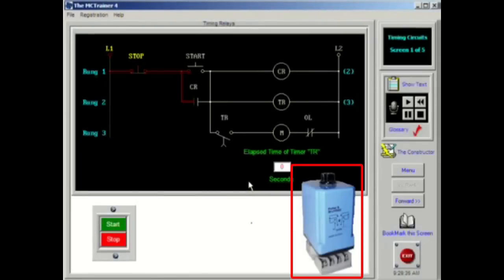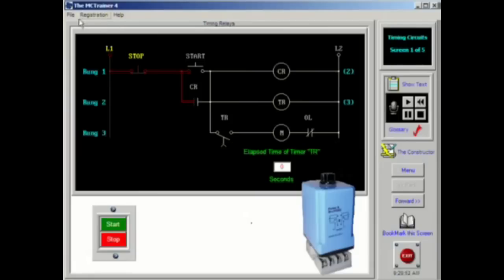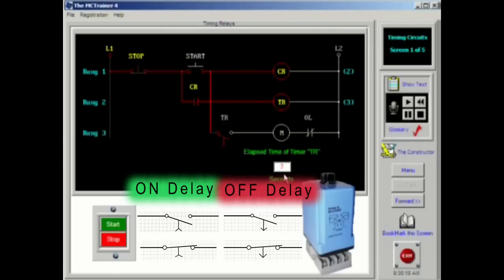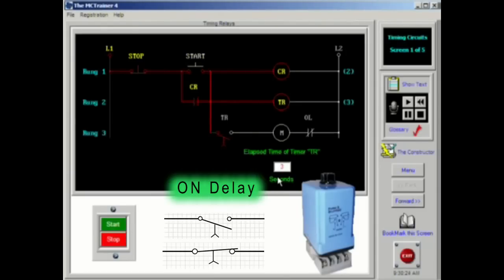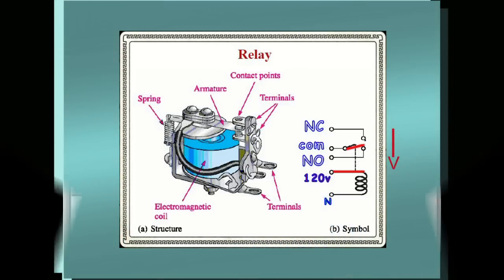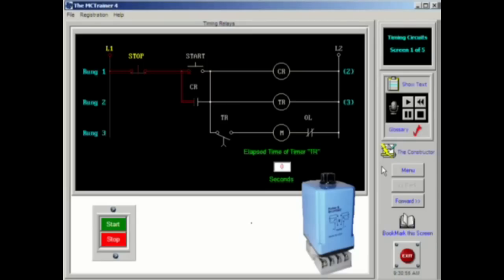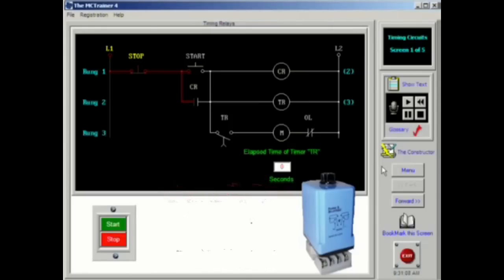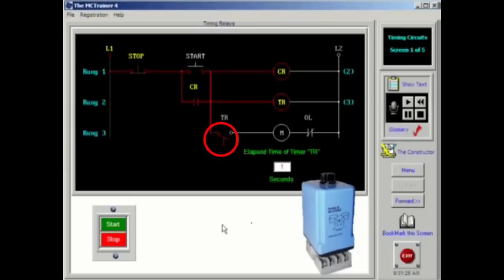Motor Control Timers Tutorial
This Motor Control Timers Tutorial was created to demonstrate the Motor controls training software